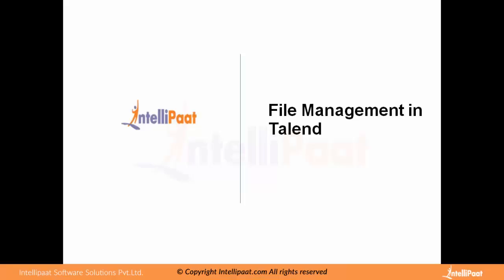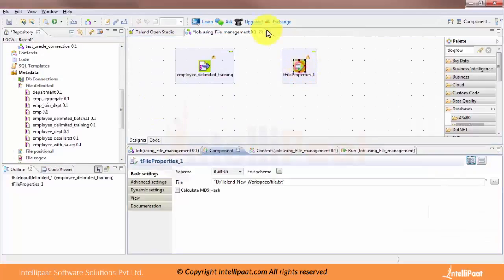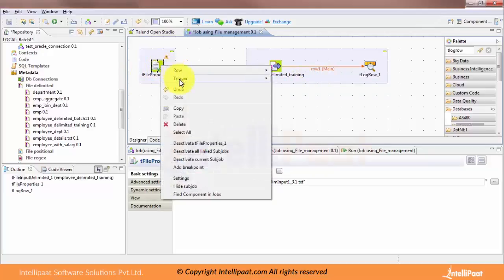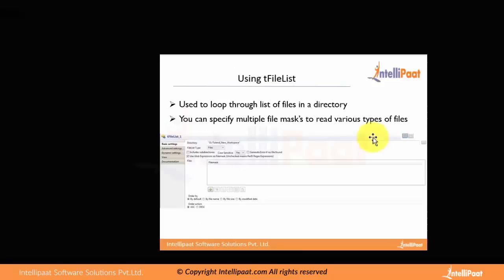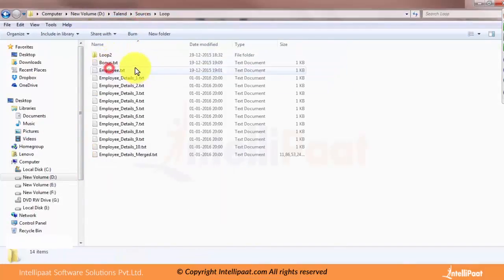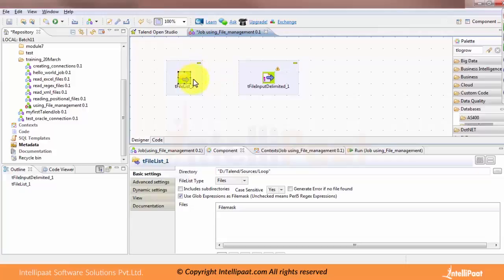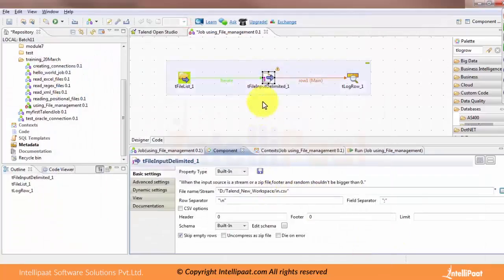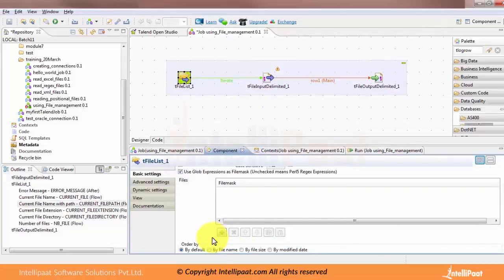what is Talend | Talend Tutorial for Beginners | Talend Online Training - Intellipaat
The Talend tutorial provided by Intellipaat provides Talend training that will helpful for learners to understand Talend architecture. Talend demo provided in this video will give good Talend online training experience.

Key features of Intellipaat Talend training and Talend tutorials-
1.24*7 Life time support and Access to in-depth high quality interactive e-learning sessions.
2.Multiple assignment, project work and lab exercises for practice.
3.Lifetime 24/7 access to video tutorials with on-demand training support.
4.Job assistance - US, UK, and Indian Clients and partners.
5.Sample resumes preparation along with mock up interview session.
6.Intellipaat Course Completion Certificate at the end of the course.
7.Professional faculty with more than 18 years of experience in the industry.
8.Community of more than +250000 users across the globe.
All topics related 'What is Talend and Why learn Talend' have extensively been covered in our course ‘Talend Training for Beginners’.